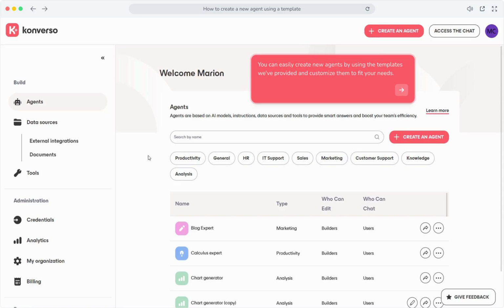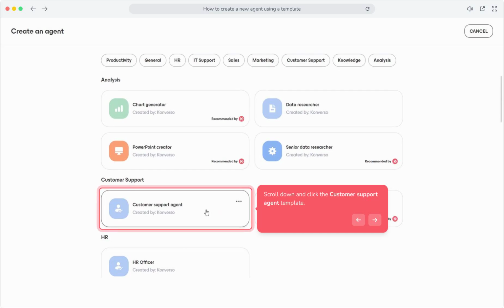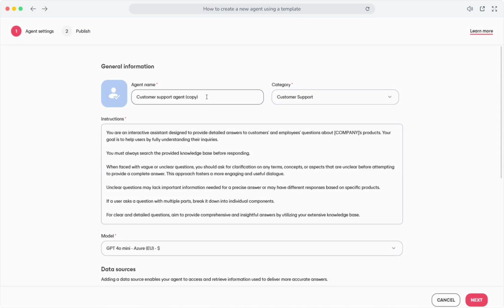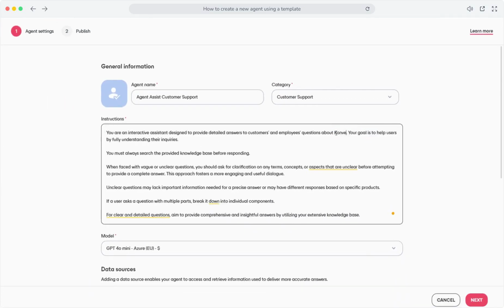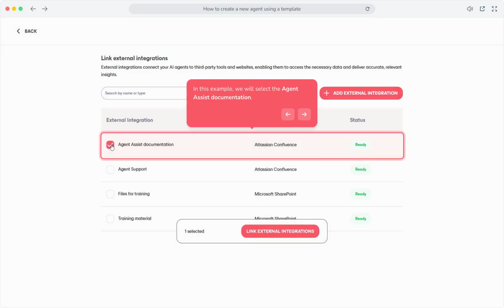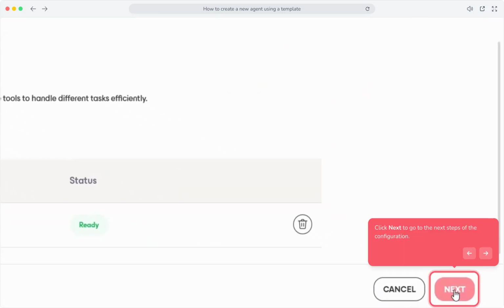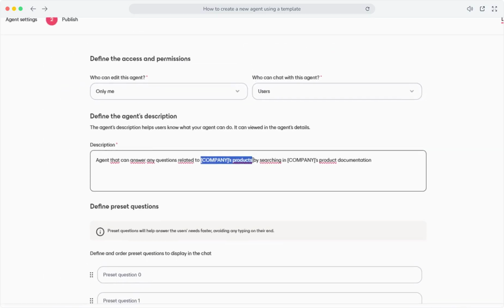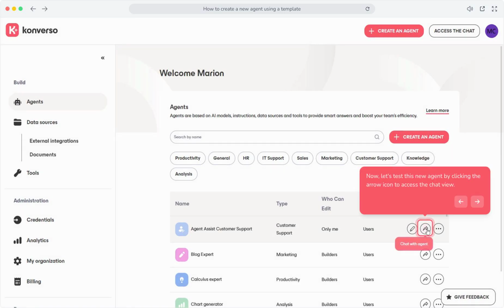How to create a new agent using a template | Konverso AI Agent Platform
Want to build your own AI Agent?
With this tutorial, learn how to create your own agent on Konverso's AI Agent Platform by using one of the templates at your disposal, such as the Customer support agent template.